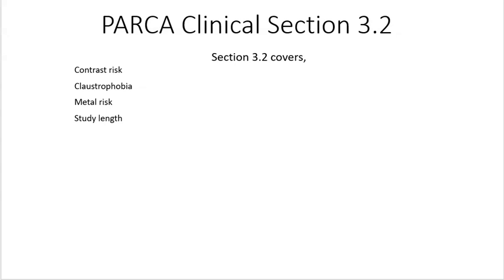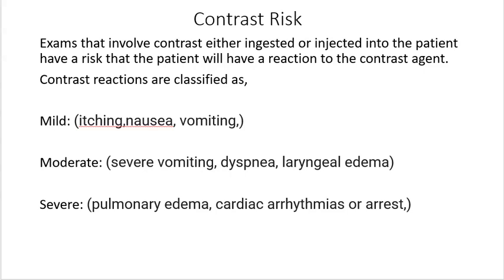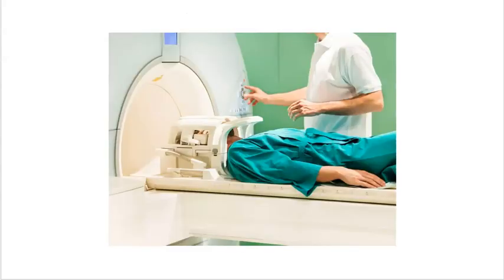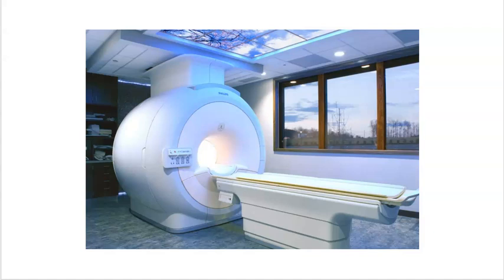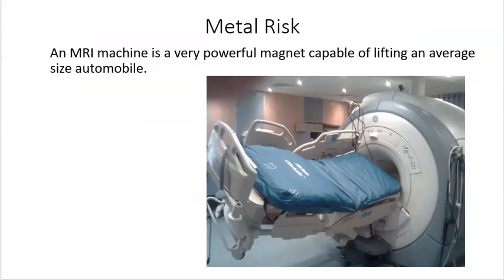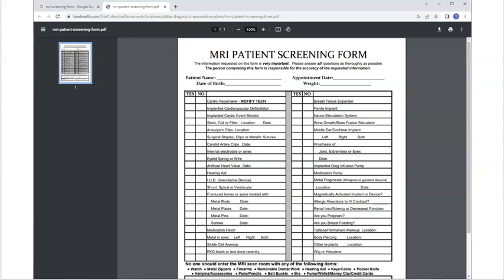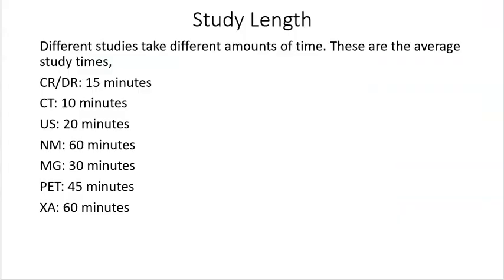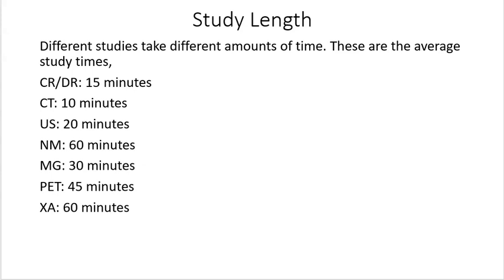PARCA Section 3 2